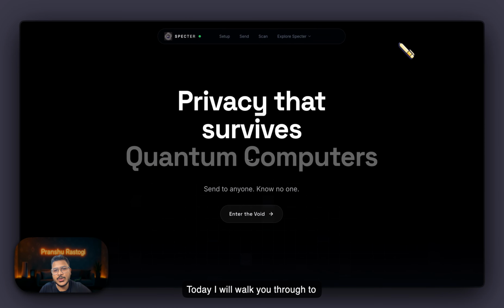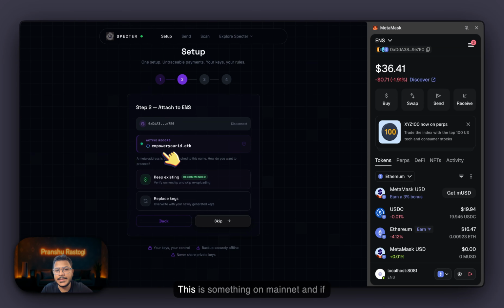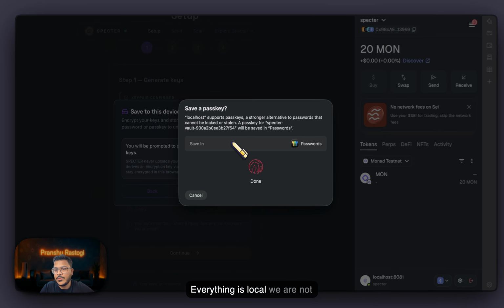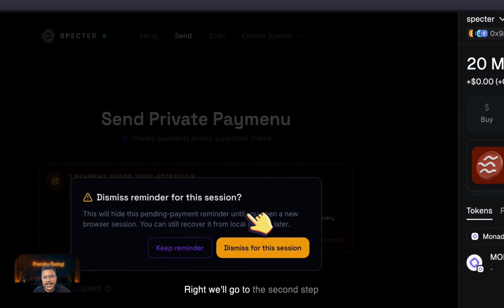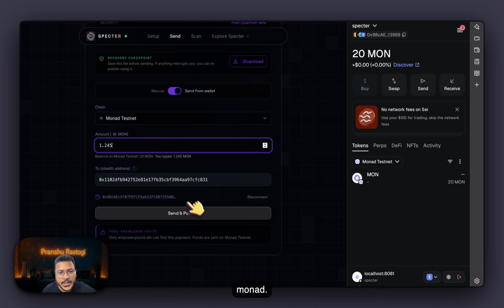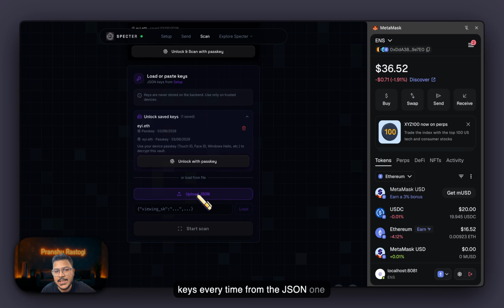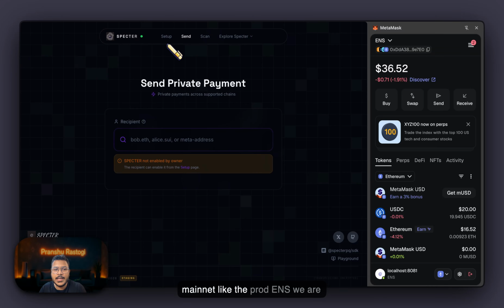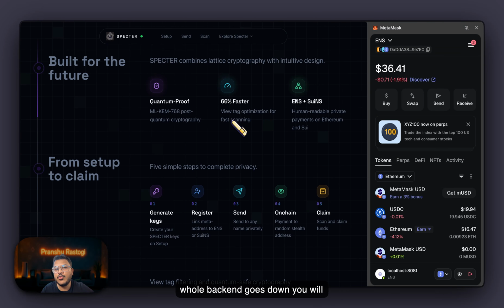SPECTER : Post Quantum Stealth Address Protocol.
This is a complete walkthrough of how SPECTER works, SPECTER replaces ECDH in the stealth address construction with ML-KEM-768 (NIST FIPS 203), the standardized post-quantum key encapsulation mechanism. The protocol preserves the same user experience — a sender pays to a human-readable name, the recipient scans to discover what's theirs — while making the underlying privacy guarantees quantum-resistant by construction.